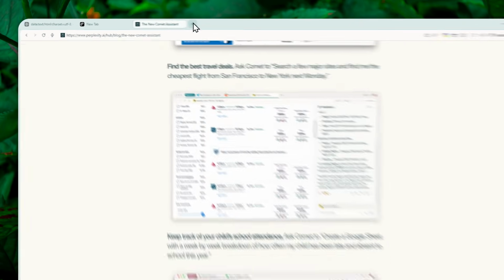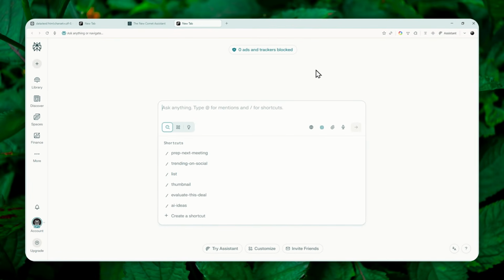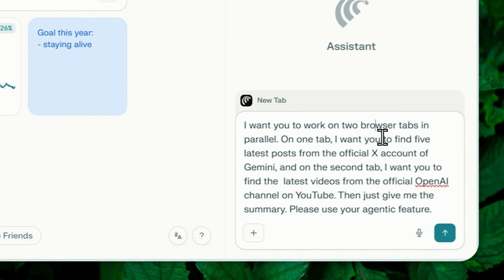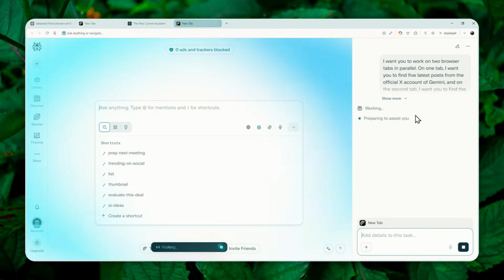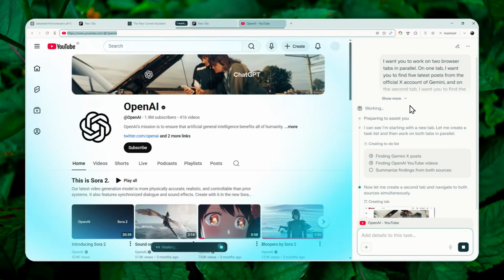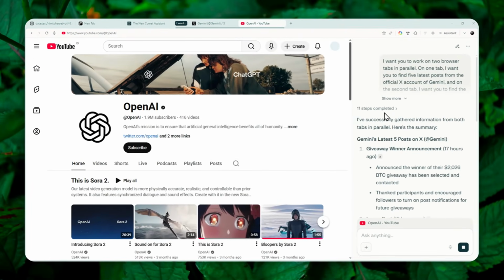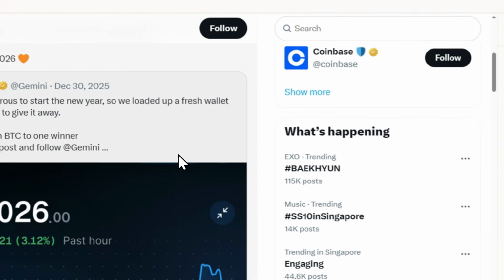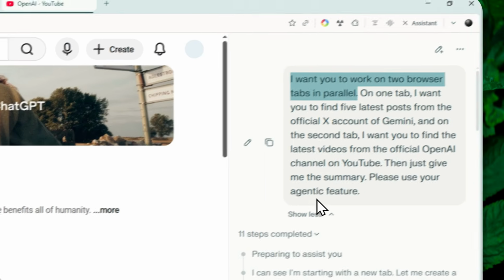How to Make Comet AI Browser AGENTS Work on Multiple Tabs Simultaneously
👉  In this video, I will show you how to configure agents in Comet browser to operate across multiple tabs at the same time, drastically cutting down your workflow duration. This multi-tab technique allows your AI agent to handle different tasks in parallel rather than waiting for each one to finish sequentially. By running agents simultaneously, you can process large amounts of data, automate repetitive actions, and complete complex browsing workflows much faster than traditional single-tab automation.

Prompt:
I want you to work on two browser tabs in parallel. On one tab, I want you to find five latest posts from the official X account of Gemini, and on the second tab, I want you to find the  latest videos from the official OpenAI channel on YouTube. Then just give me the summary. Please use your agentic feature.